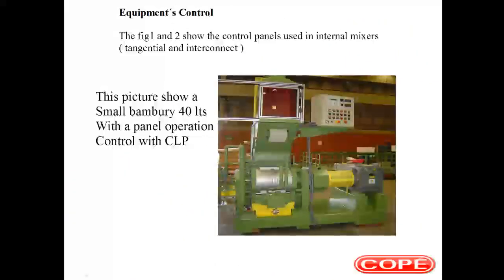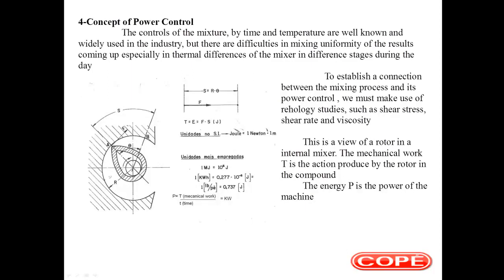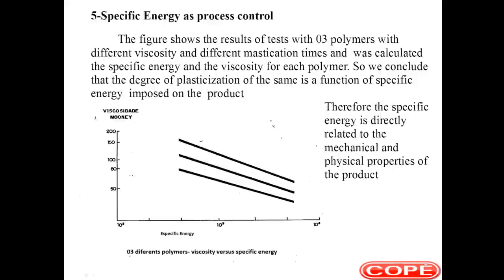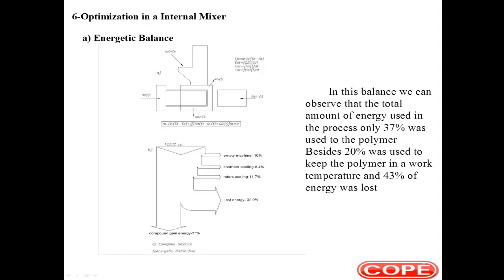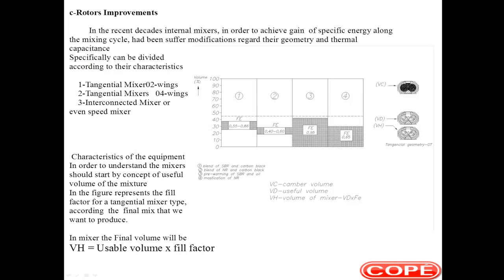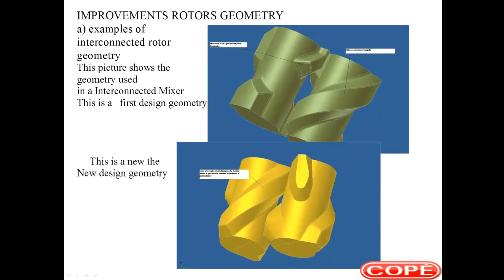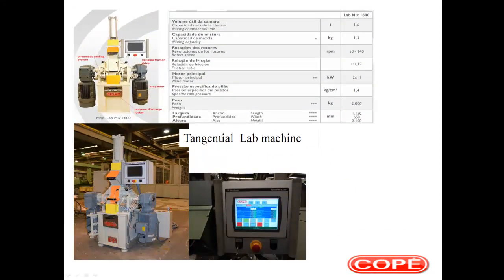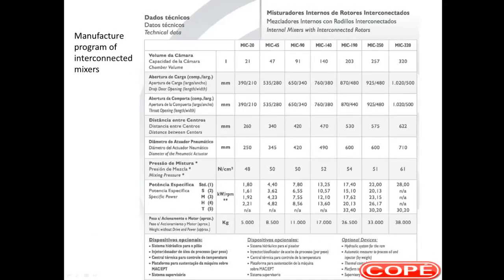COPE Internal Mixers English